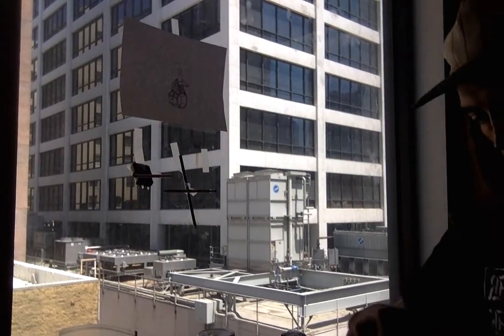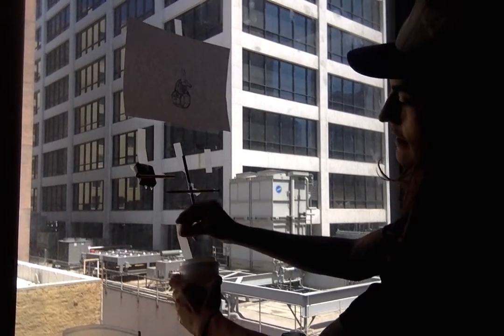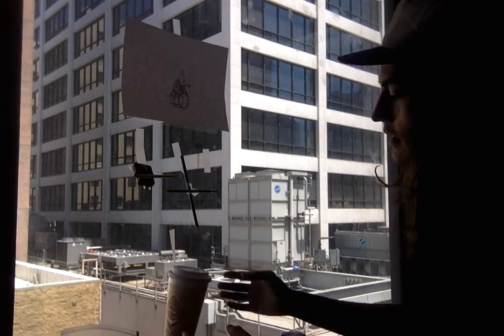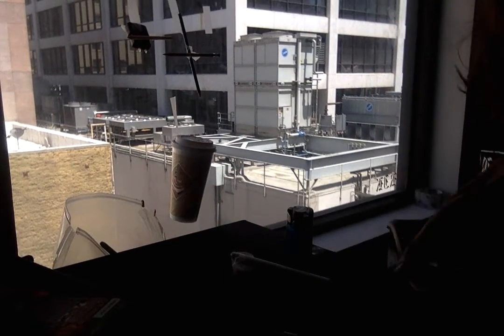How to Do Things ~ Scotch Tape Tutorial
How to do things ~ scotch tape tutorial ~ the ins and outs ~ instructable ~ bass boosted (tricks of the trade) $$$